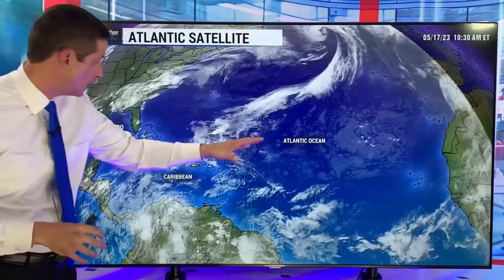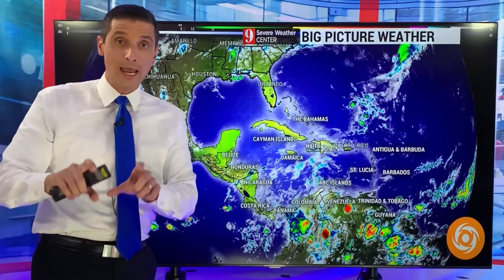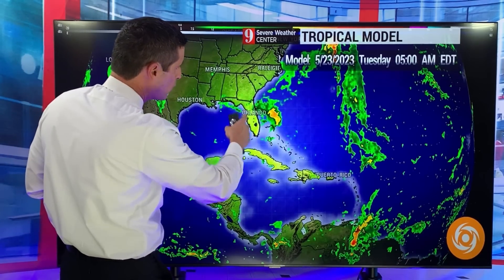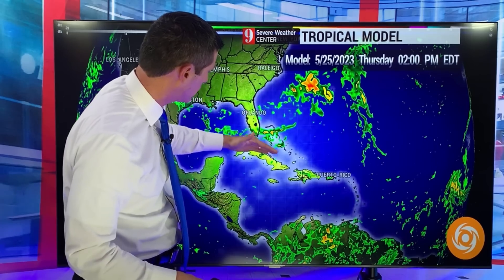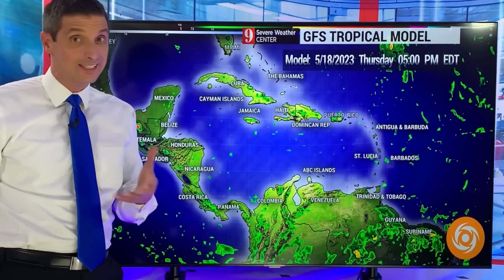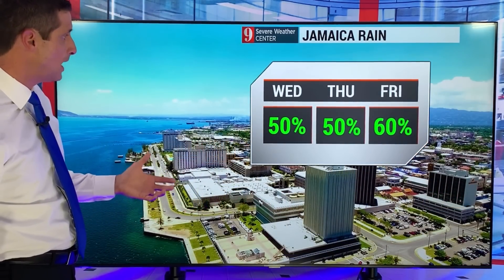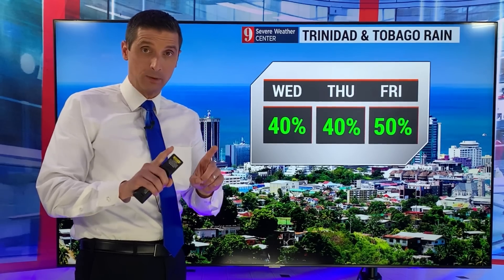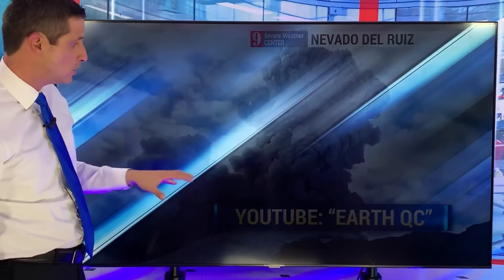This Area Could Develop by Next Week...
A front will help bring rain and storms near the Southeast United States, off the coast of Florida and near the Bahamas... and it could develop into a tropical system by next week. Conditions are somewhat favorable for development, and the main spot to watch would be from The Bahamas, to Florida, and out to Bermuda.

Also, the models are hinting at a surge of moisture of parts of the Eastern Caribbean. The pattern may turn wetter for Trinidad and Tobago soon.

Monitoring...as always!